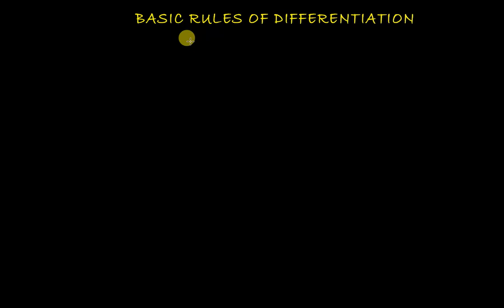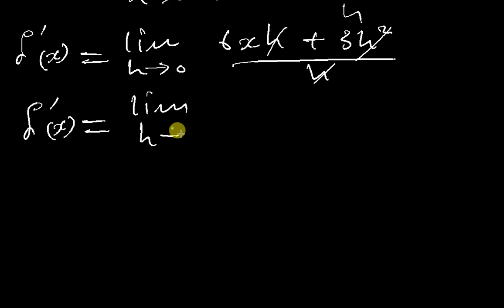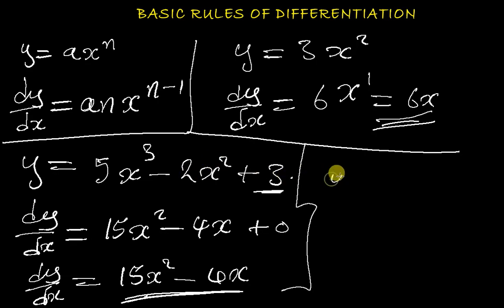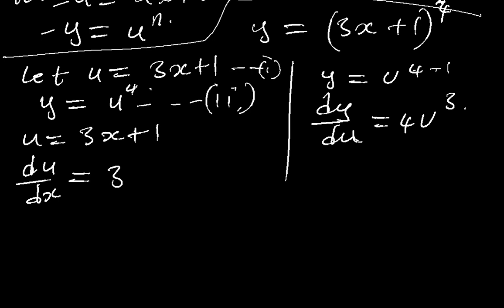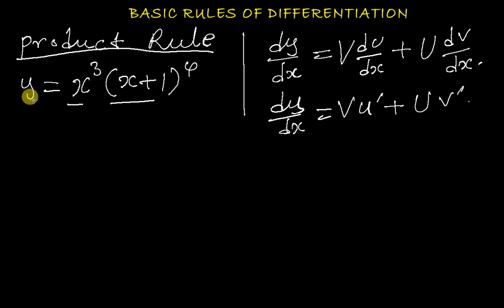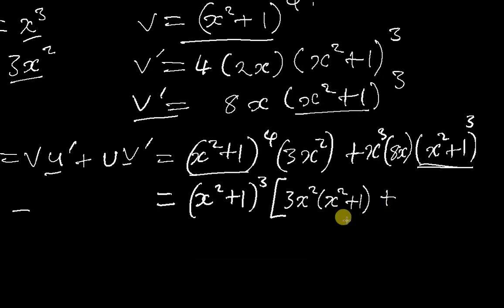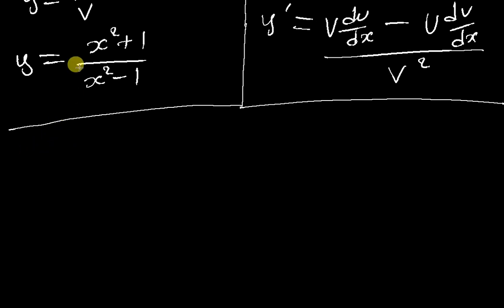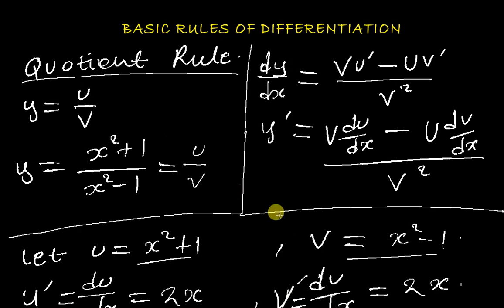RULES OF DIFFERENTIATION,FIRST PRINCIPLE,POWER RULE,CHAIN RULE,PRODUCT RULE AND QUOTIENT RULE (ENG)